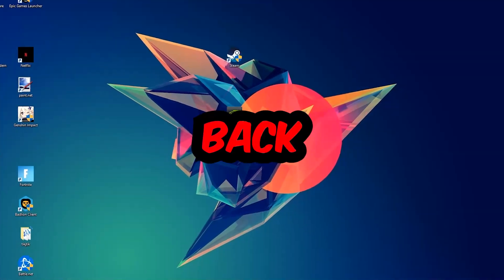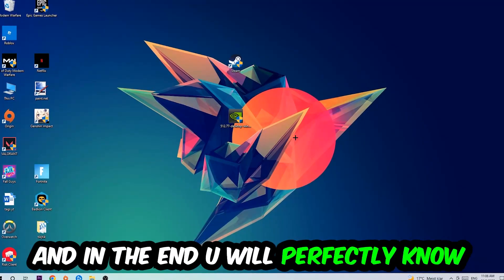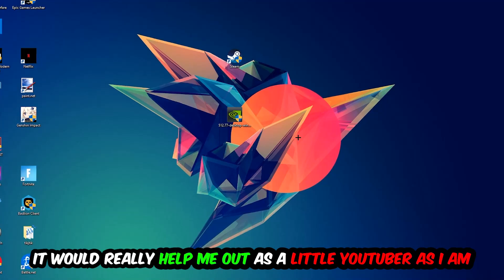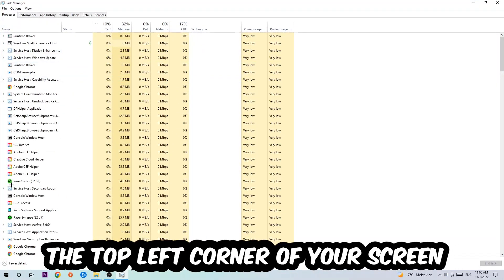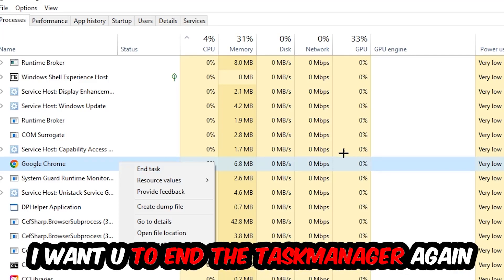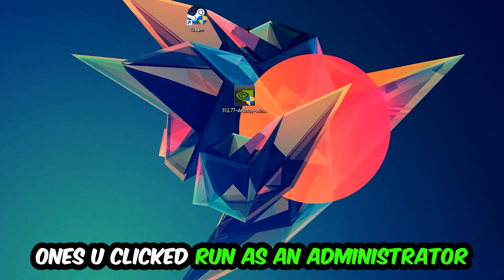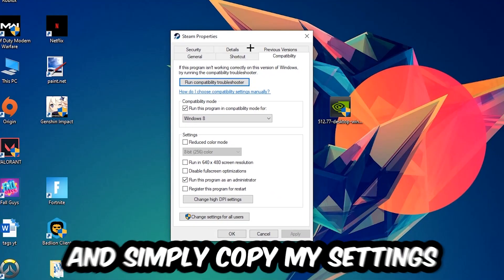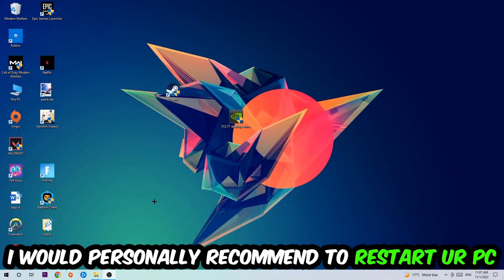Adobe After Effects – How to Fix Crash on Startup – Complete Tutorial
how to fix Adobe After Effects crash on startup,
how to fix Adobe After Effects crash on startup pc,
how to fix Adobe After Effects crash on startup ps4,
how to fix Adobe After Effects crashing on startup fix,
how to fix Adobe After Effects crashing on startup pc,